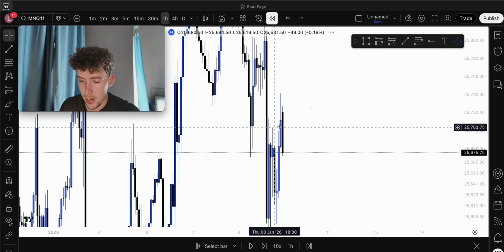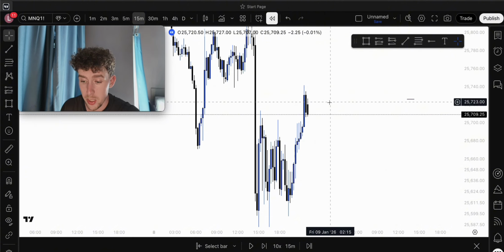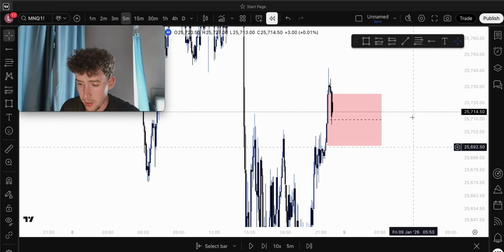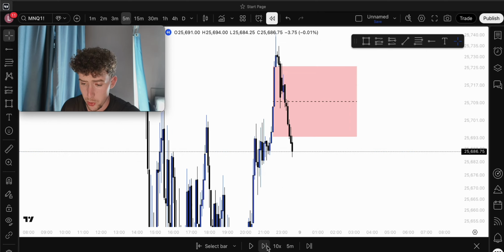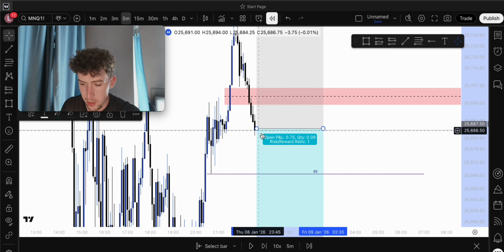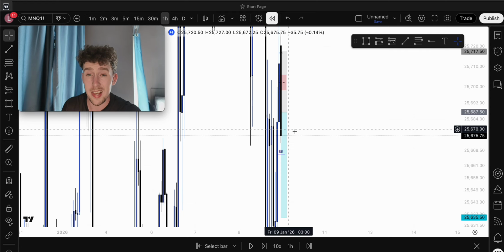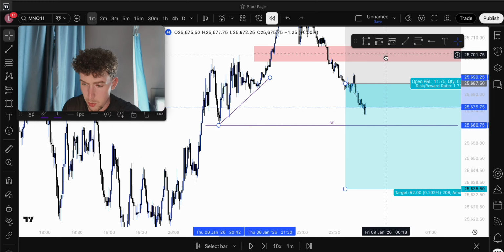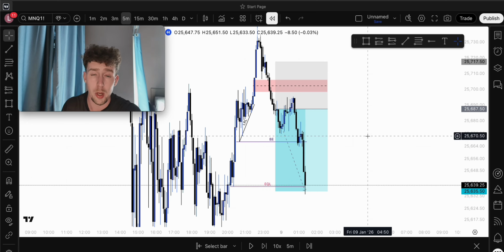Can you Trade IFVG in Asia Session??? - Trade Recap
Dm on Instagram for 1-1 Mentorship Info